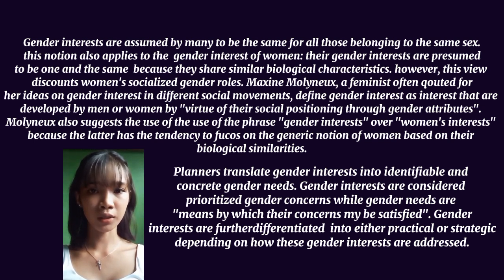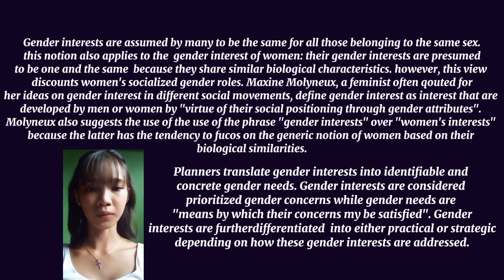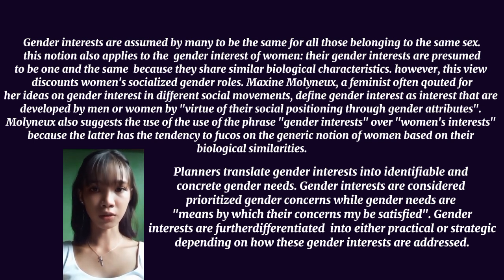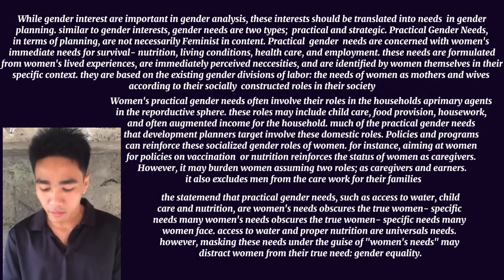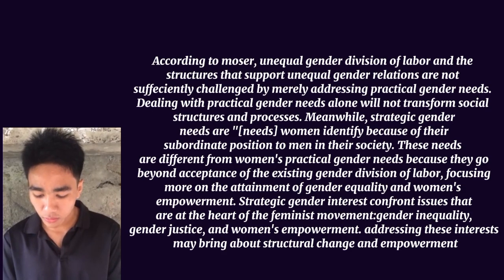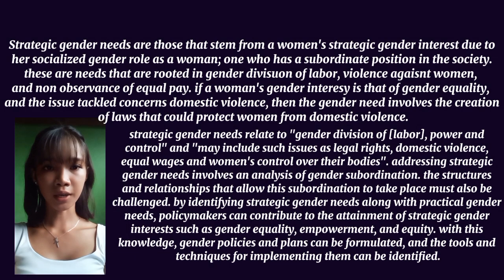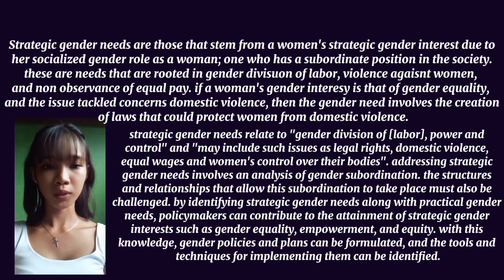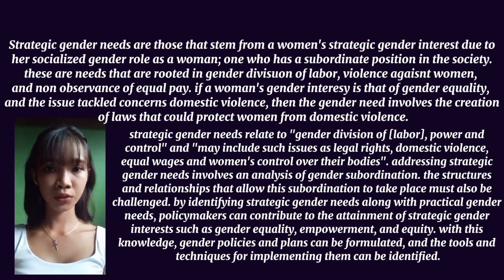EGS - Chapter 8 Gender Interests and Needs - BSHM 2D 2024-2025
This video focuses on identifying the difference between gender interests and needs; give examples of gender needs and explain how policy can be made responsive to these needs; and discover his or her own strategic and practical gender needs.

Guide Questions for Study
1. Differentiate gender interests from gender needs. How are they related to one another? Give examples for each.

2. Why is it necessary to distinguish "gender interests" from "women's interests"?

3. Identify the two categories of gender interests according to Moser. What are the focal themes in each category of gender interests?

4. What is gender mainstreaming? What factors hinder true gender inclusion in the Philippines?

5. How can policymakers contribute to the achievement of gender equality and women empowerment?

References:
Rodriguez, A.M. and Rodriguez, A.M.L., 2019. Gender and Society.

EXTRA Recitation Points.
1. What is my 5 sentence important learning from this video? Write in the comments section your answer together with name program year section.

DEADLINE: April 2 5PM